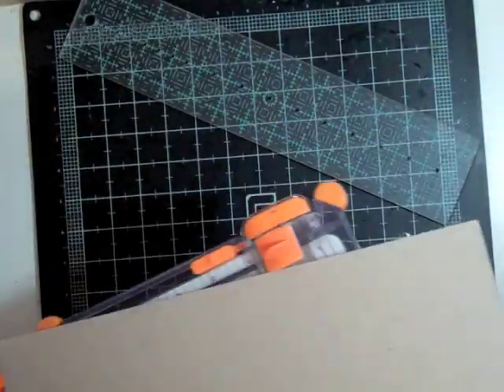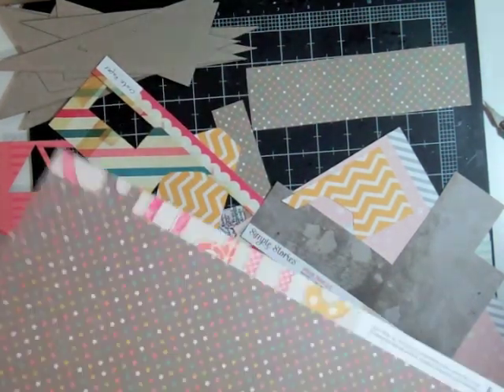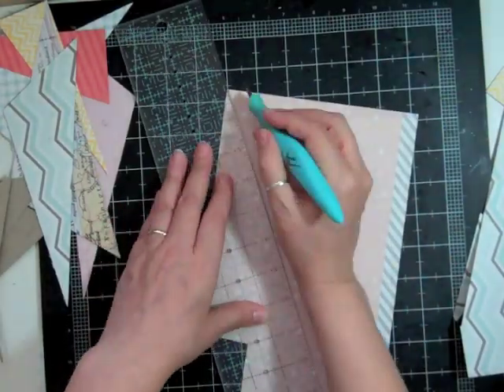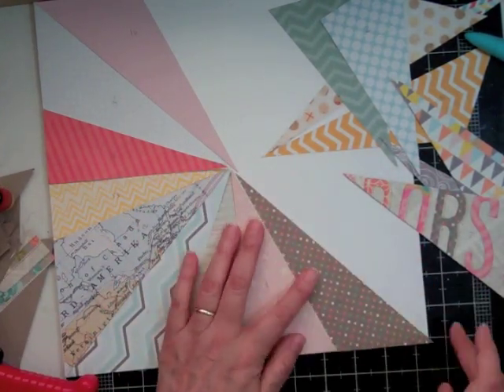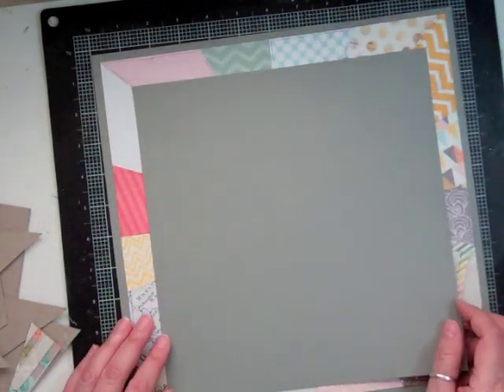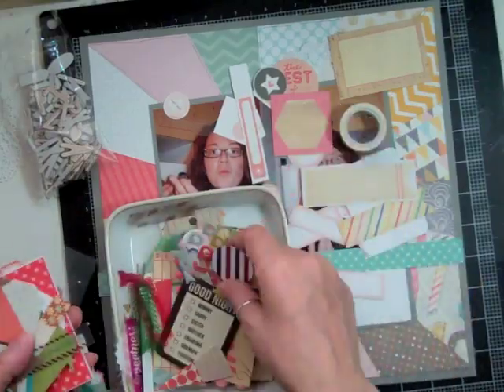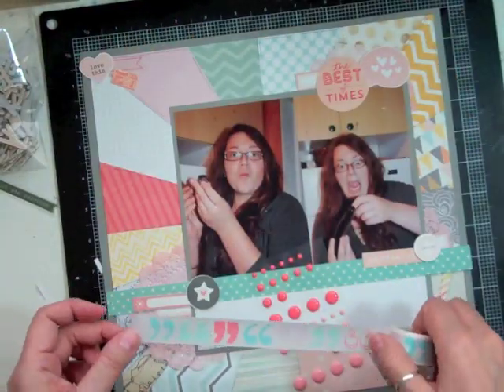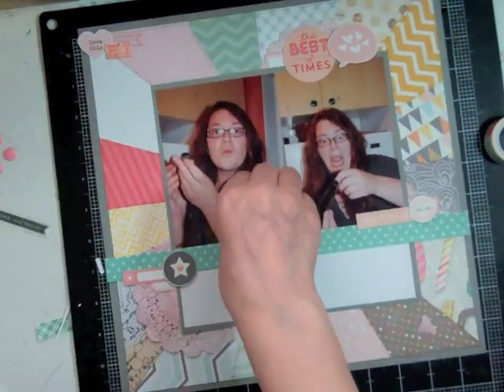Scrapbooking Process 112: Planetarium Studio Calico Kit